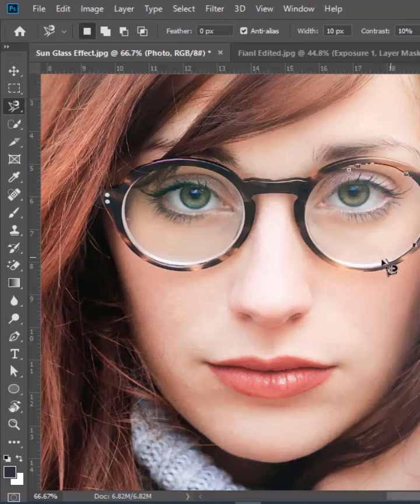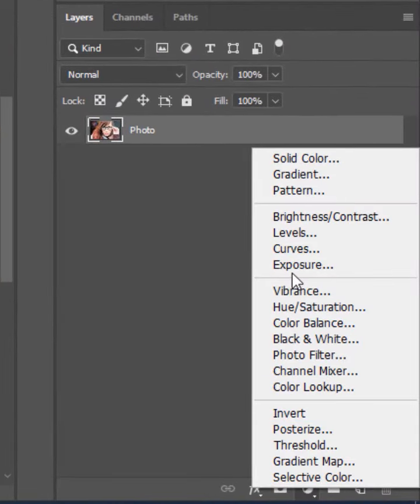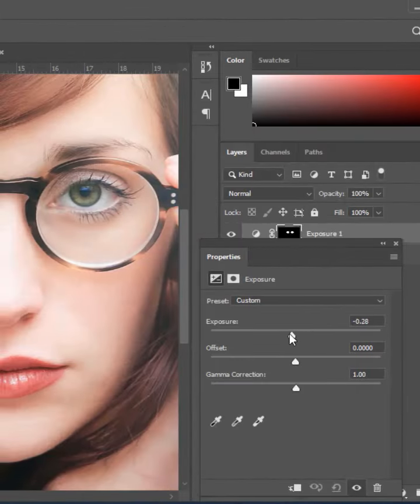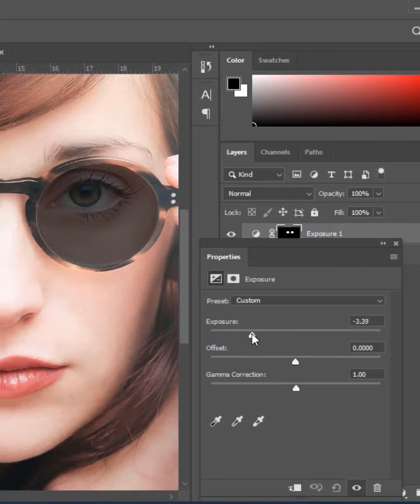Easy and Simple Photoshop 25 Video Tips & Tricks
In this video, You will Learn Easy and Simple Photoshop 25 Video Tips & Tricks

——➤IMPORTANT: Any stokes are used for preview and tutorial purposes only. in case you want to use it you need to read the rules from the owners of this stocks.